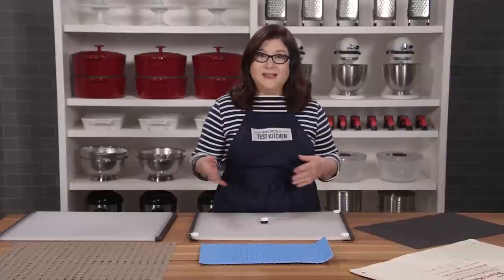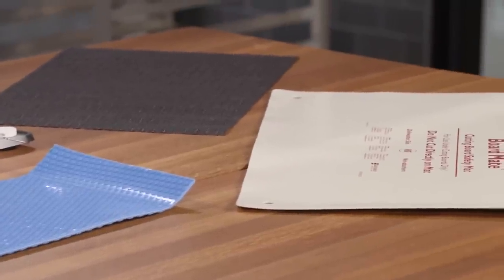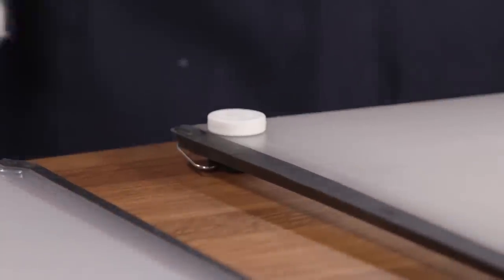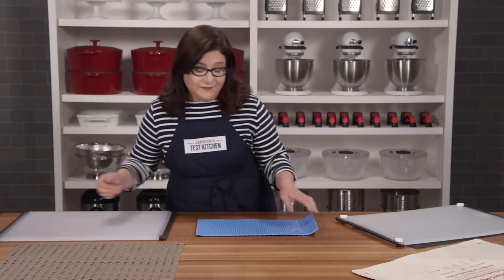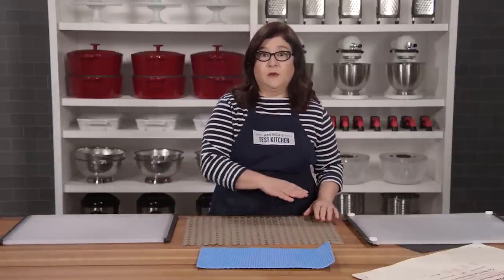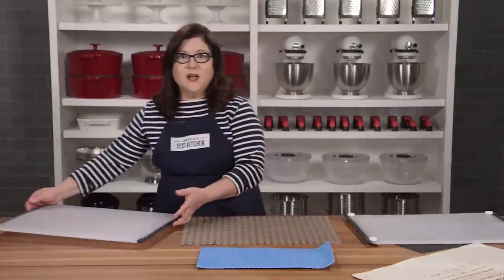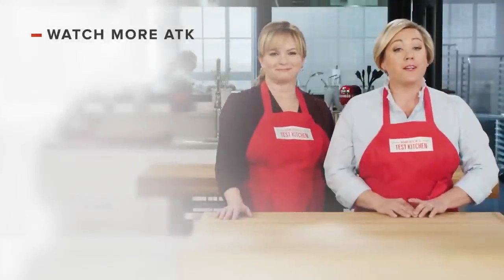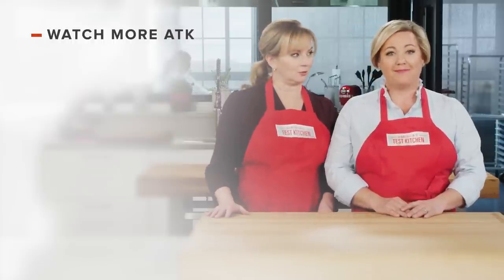Equipment Expert's Guide to Cutting Board Stabilizers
Even the best cutting boards slip sometimes. Can these tools help? Lisa goes through our top picks.